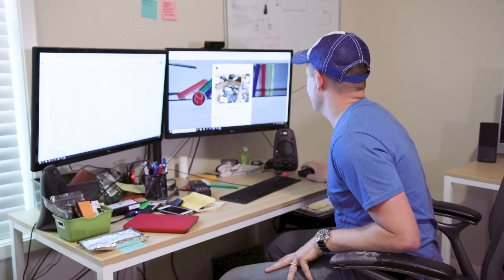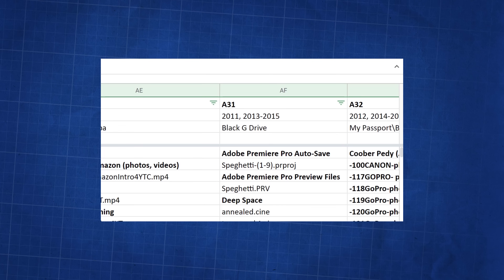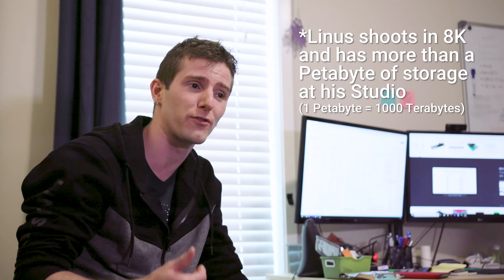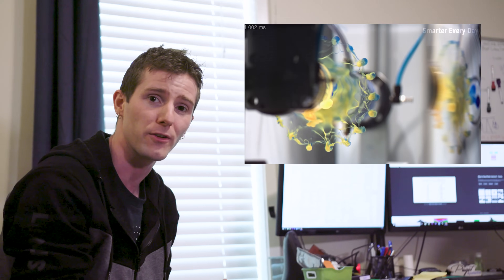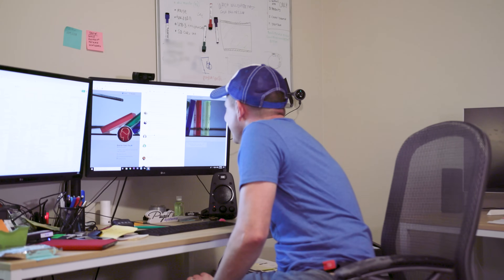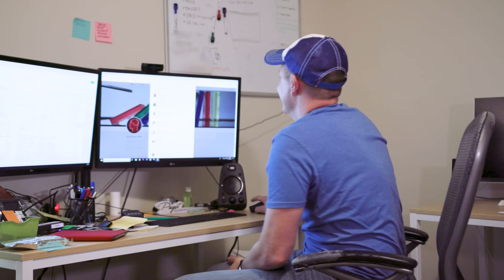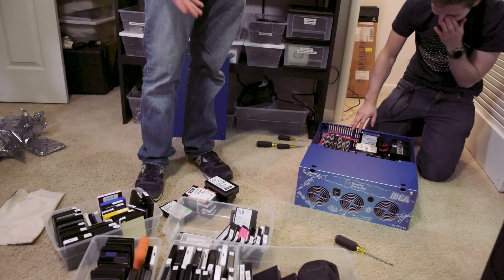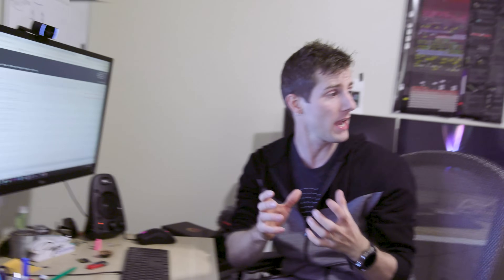160TB Server with Linus! (From Linus Tech Tips) - Smarter Every Day 222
Look Below for more links!  ⇊

Thanks to:
45 Drives - Customizable, economical, high density storage servers

unRAID - Safe, protected data storage, based on Linux, configurable

Linus's video when he visited the US Space and Rocket Center

GET SMARTER SECTION
Standard Raid Levels:

❓Mystery Item (just for fun)

Warm Regards,

Destin